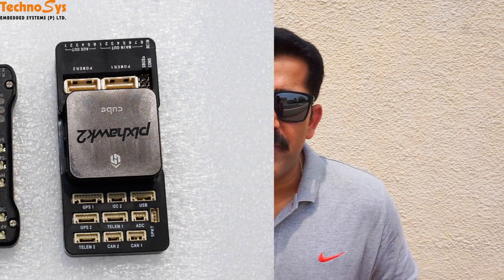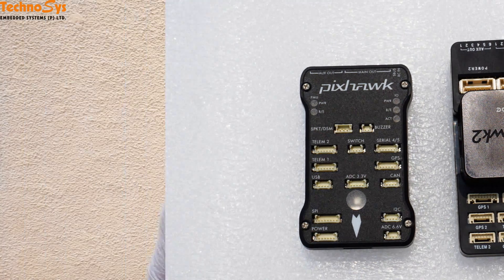Pixhawk 2.1 Cube Hardware Peripheral Interface / Connections